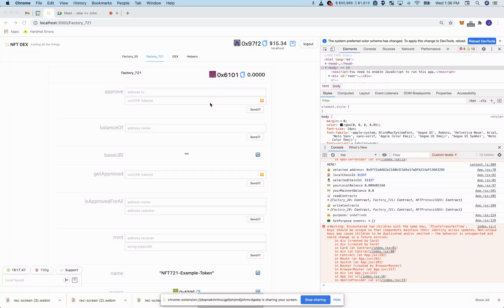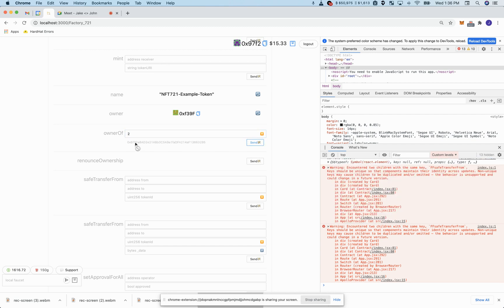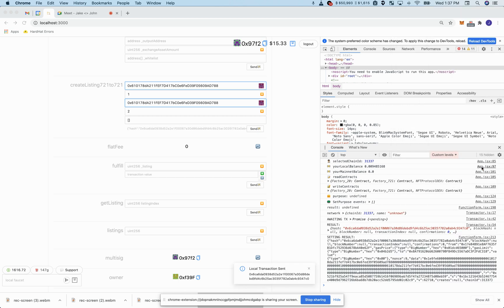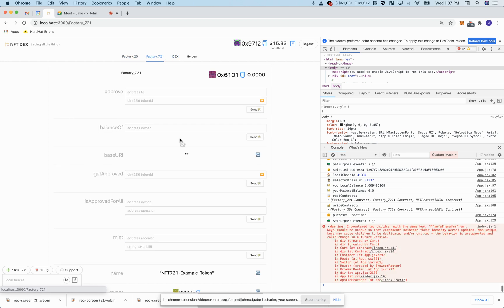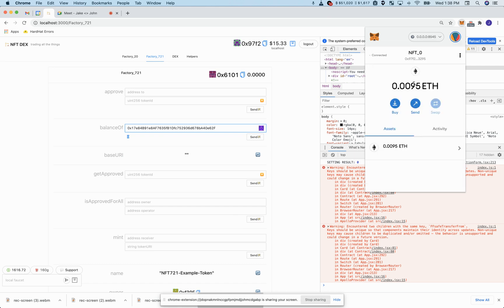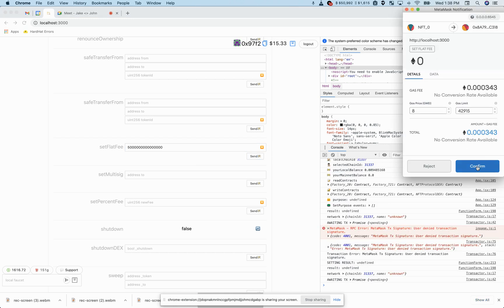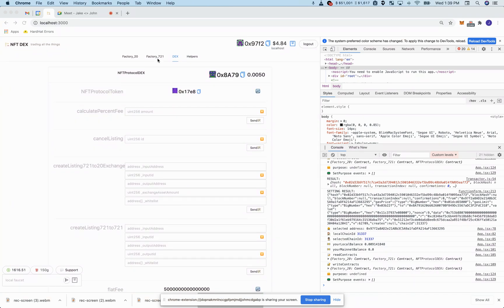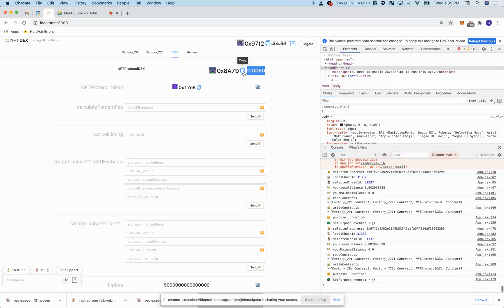NFT Protocol - NFT DEX - ERC 721 to ERC 721 Swap Demo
NFT Protocol Developer John Storey demonstrates the functionality of the NFT.ORG DEX and its ERC 721 to ERC 721 swap smart contracts within his development environment.